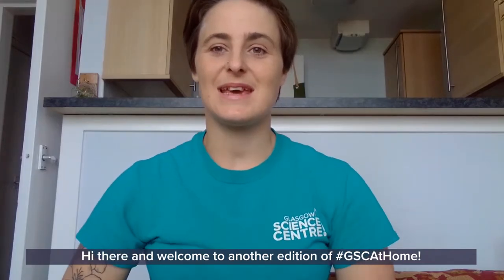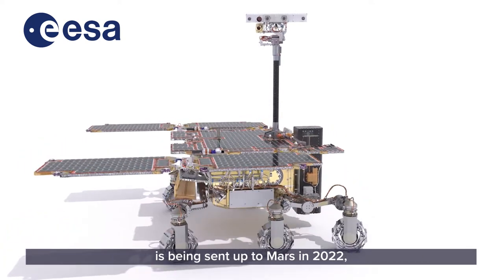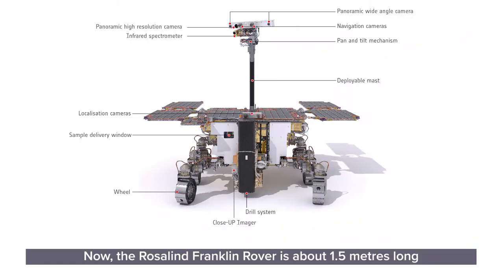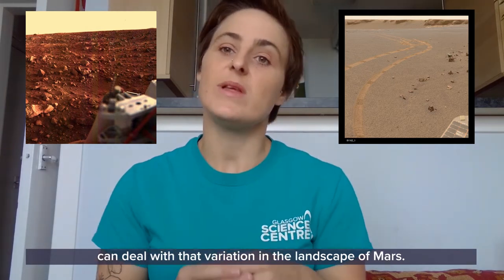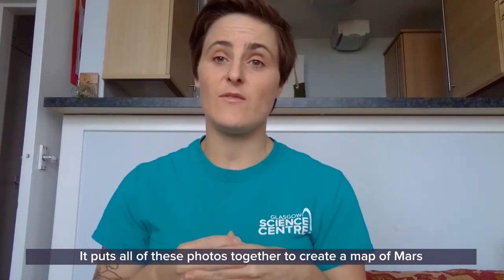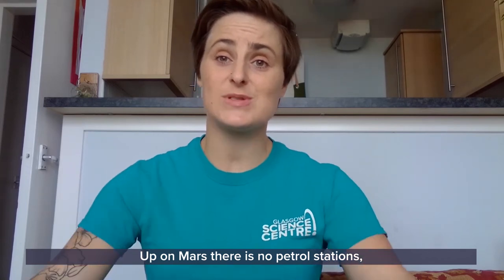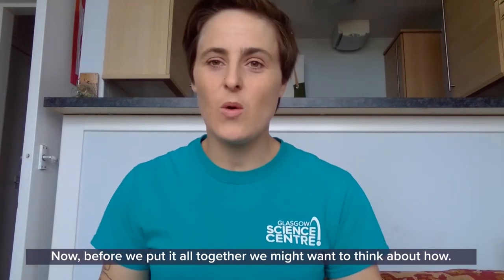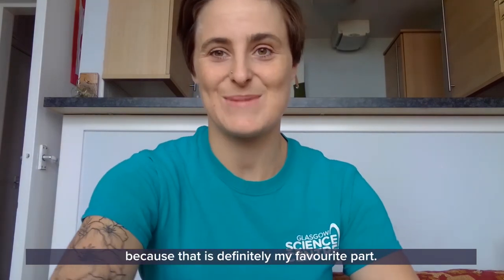GSCAtHome: The Mars Rover - The Rosalind Franklin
Get ready to build your own model rover! 🤖

Katie from The Planetarium is here to tell us about the European Space Agency's rover, The Rosalind Franklin that is due to be sent to the planet, Mars in 2022.

Use your new knowledge of what makes a good rover to build your own model and share it with us on social media.

You'll need some things from around the house like cardboard, paper, empty plastic trays, sellotape, glue, scissors and crayons, pens, pencils or paint. Make sure you've got permission and supervision from an adult.

➡️ Got a question, or want to share your experiment? Get involved on social media using the hashtags GSCAtHome FromEarthToSpace.

This video was made by Glasgow Science Centre to support Destination Space.